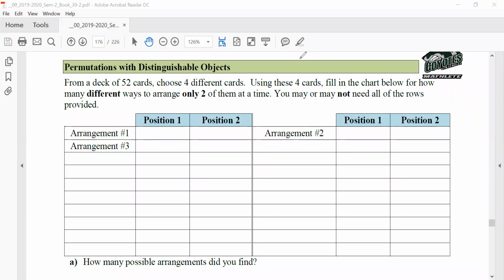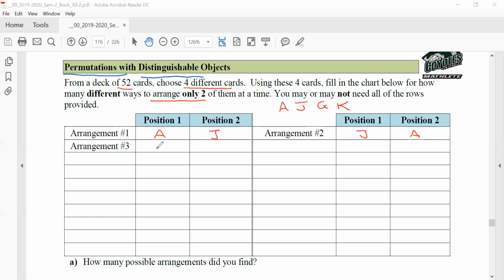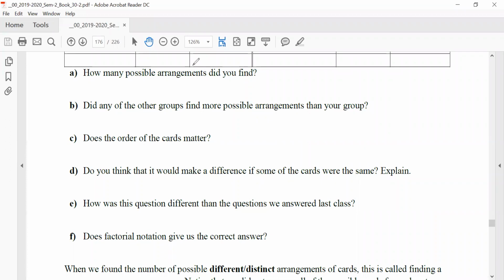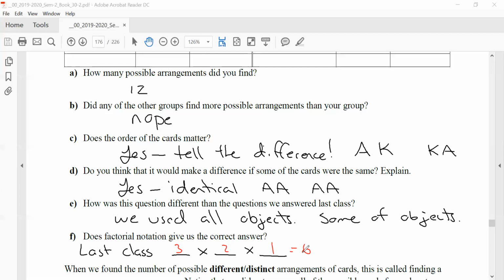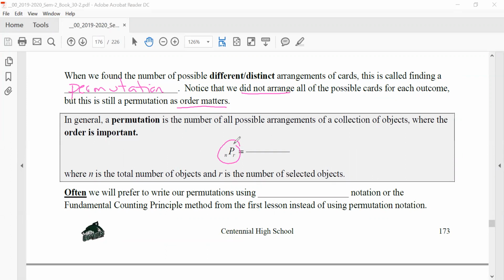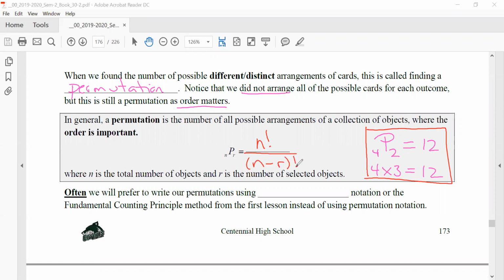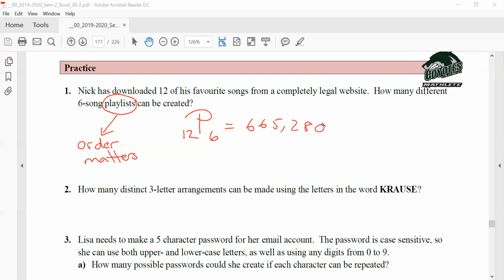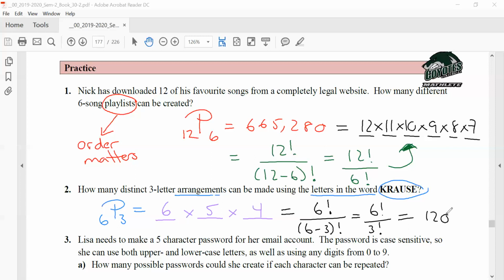04-Permutations with Distinguishable Objects